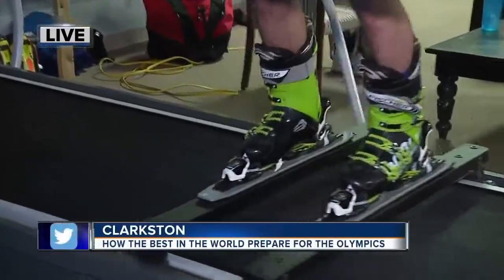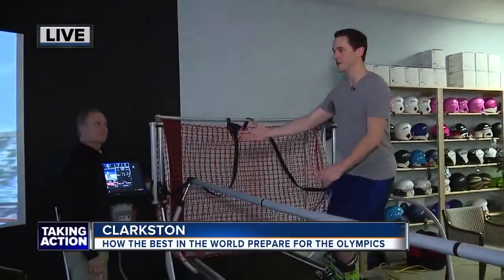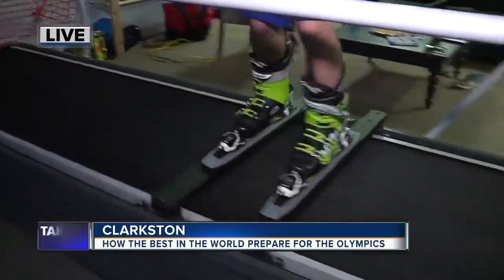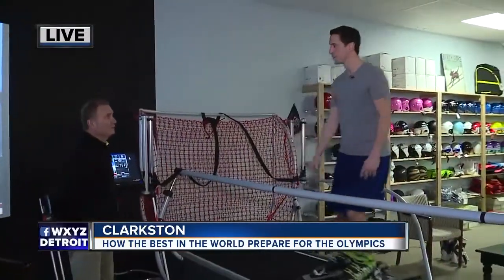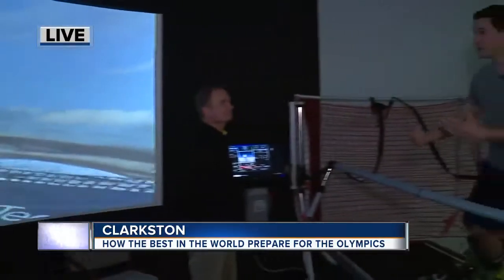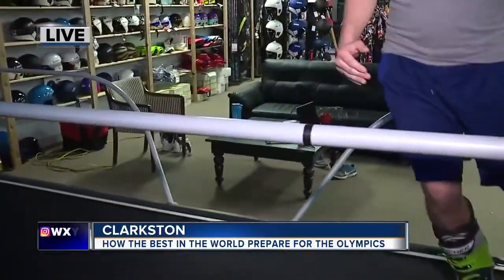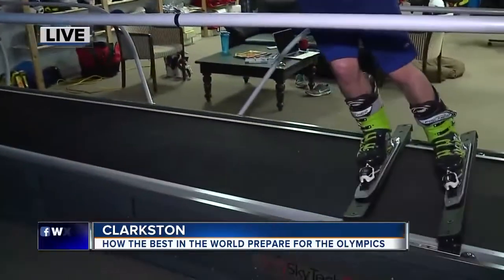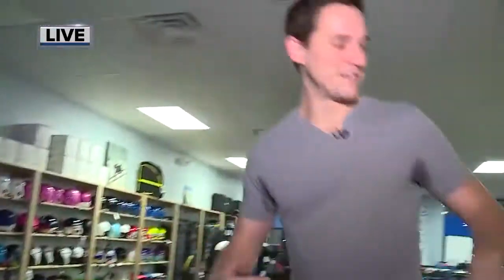Metro Detroit shop offers professional ski simulator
Vertical Drop Ski Shop in Clarkston is  offering people the ability to test out what it's like to ski with their SkyTechSport Ski Simulator.  It's the same simulator used by olympians to practice when the weather isn't right.  Users can use the simulator to train on skis or snowboards and you can even adjust the weather and snow conditions.